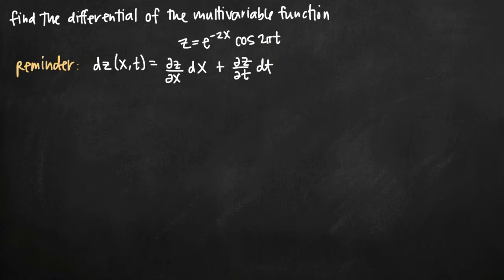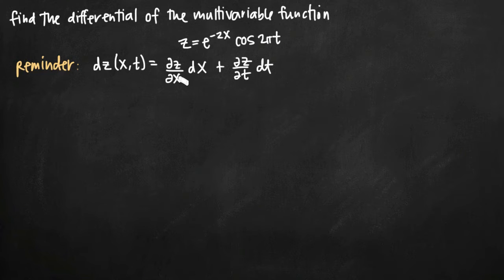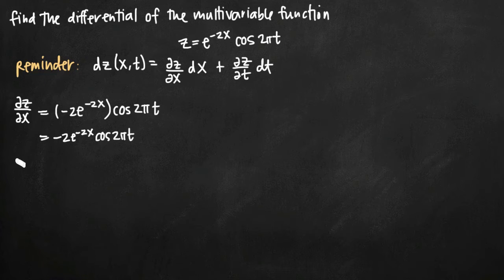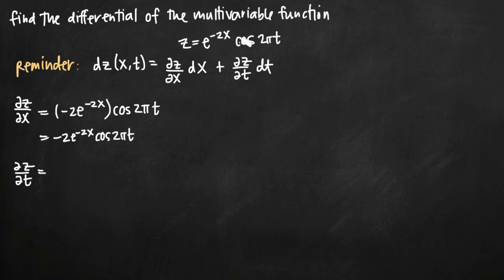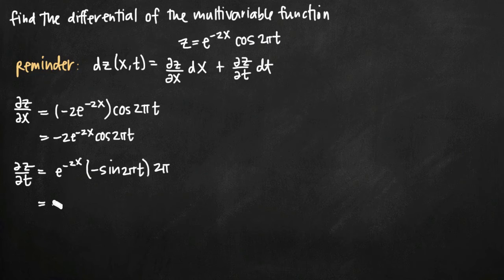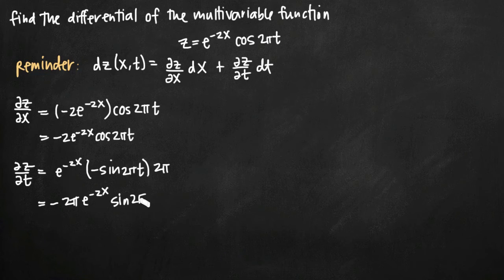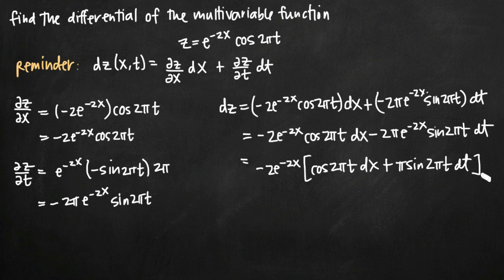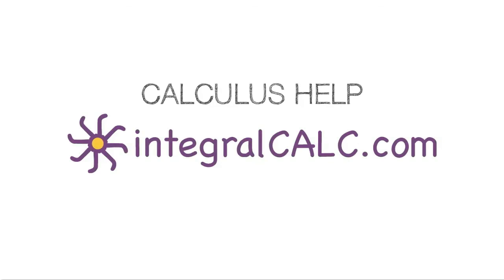Differential of the multivariable function (KristaKingMath)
Learn how to find the differential of a multivariable function.